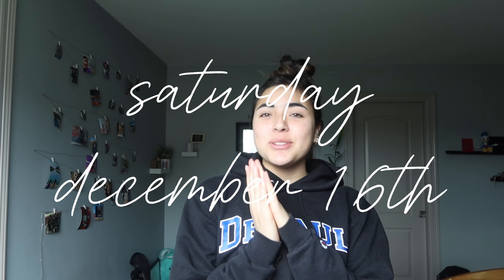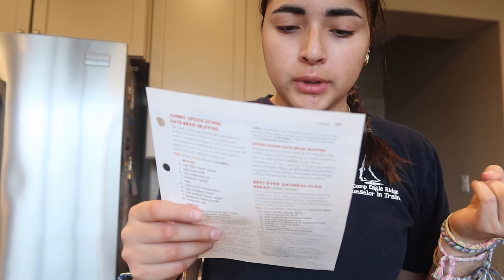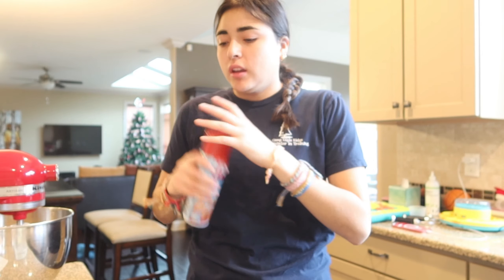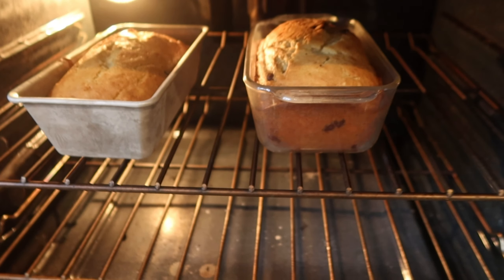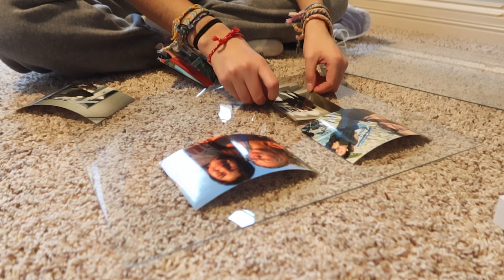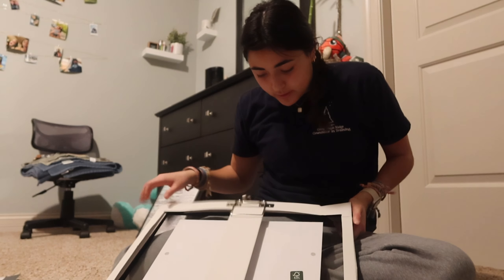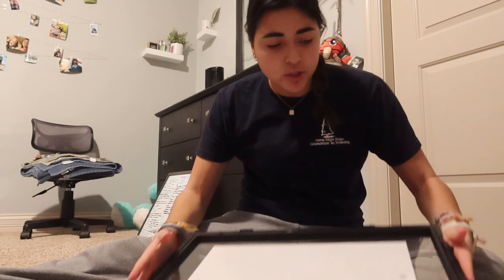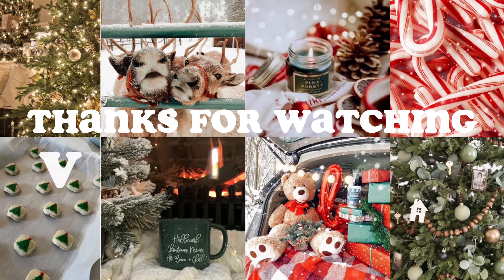SURPRISING MY BEST FRIEND | vlogmas day 16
today was such a good day!!! but gotta get back to studying cause the semester's not over yet!! Hope you all enjoyed this video!

threads: @apalcantar

**for VLOGMAS I’m posting everyday until December 24th, 2023 @ 12:00 PM (CT)**

When it’s not VLOGMAS, I normally post every SUNDAY @ 12:00 PM (CT)
**with an occasional vlog coming out here and there :)**

stay positive 😽
love, ap